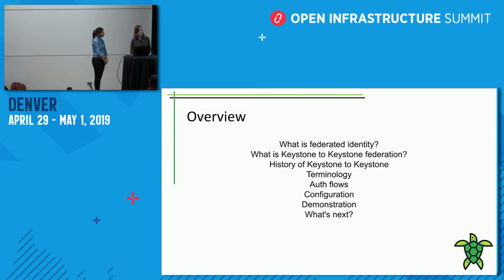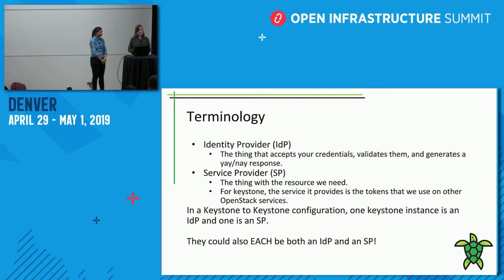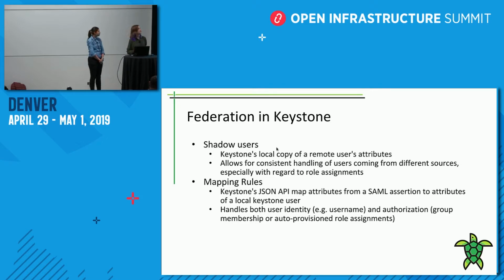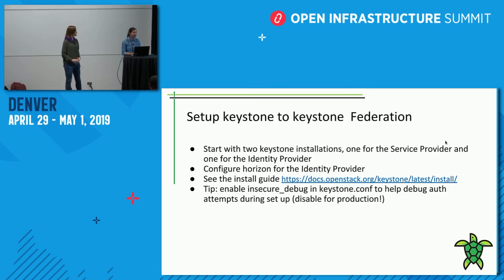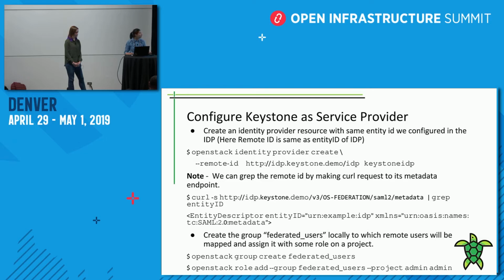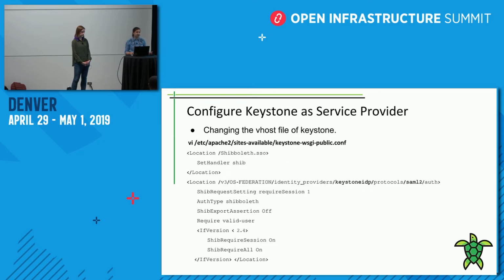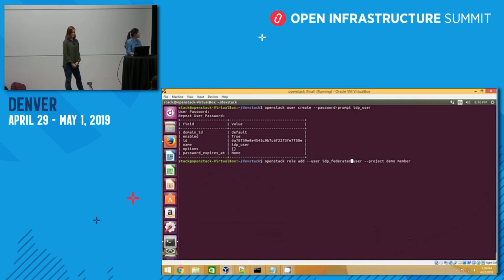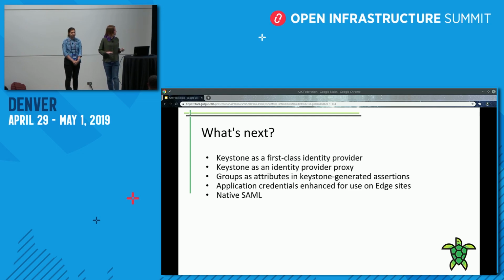Bridging Clouds with Keystone to Keystone Federation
Since Kilo, keystone has featured the ability to provide federated identity across multiple OpenStack clouds in a configuration we call Keystone to Keystone. In such a setup, one keystone acts as a SAML2.0 identity provider, generating SAML assertions that are consumed by another keystone acting as a service provider. Although this feature has been available for some time, its uses are still not widely understood. This session will be a technical deep-dive into the core concepts behind Keystone